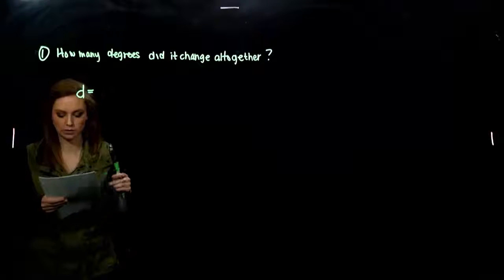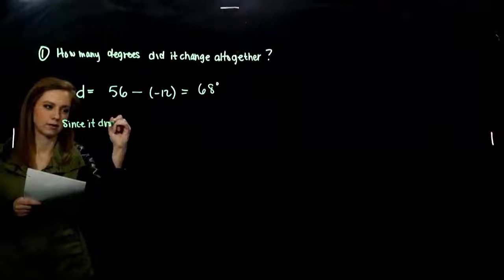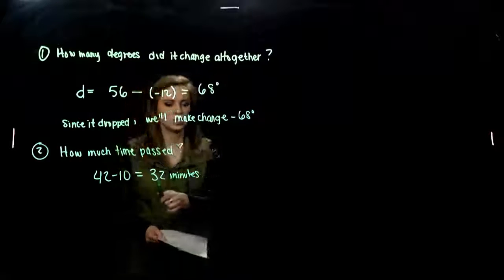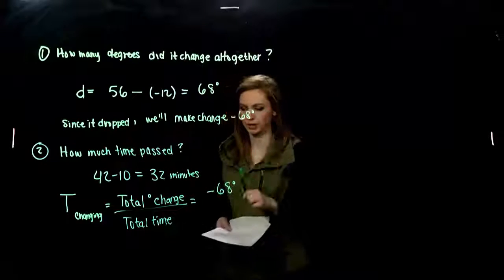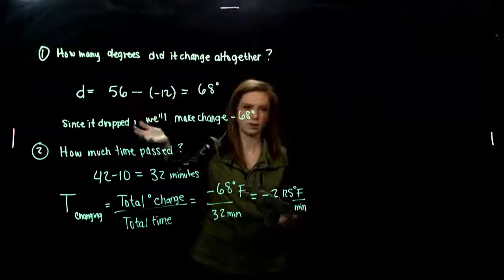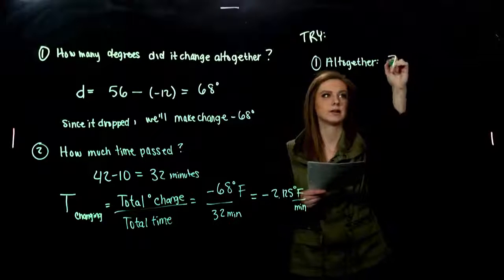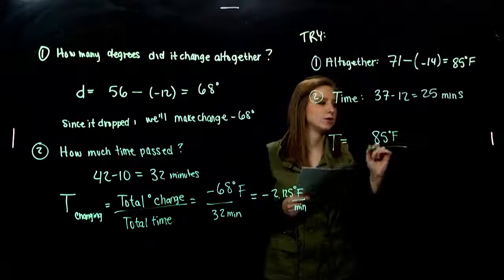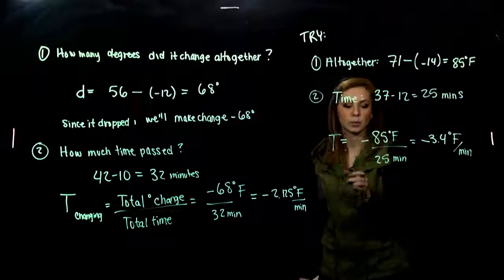Application of Opposites (1.6.C)